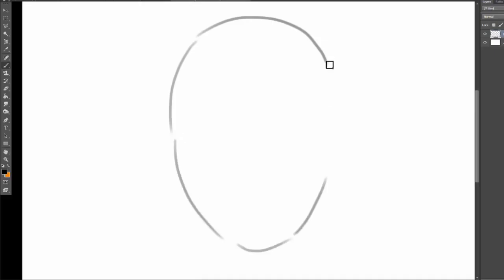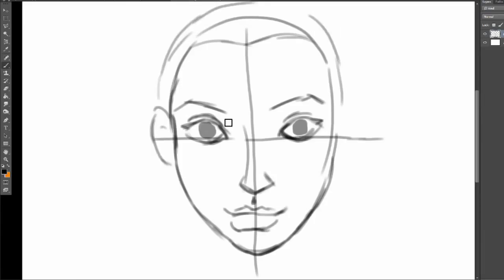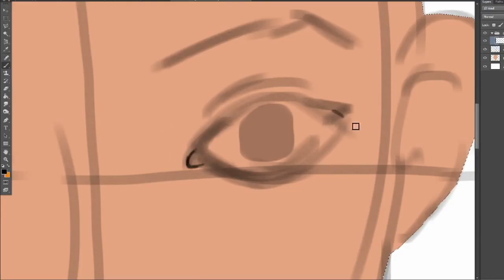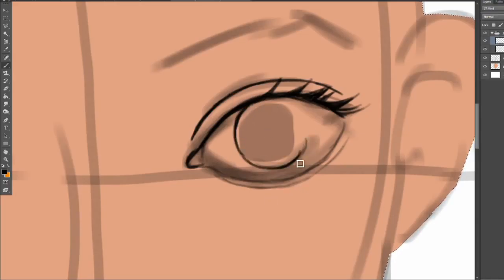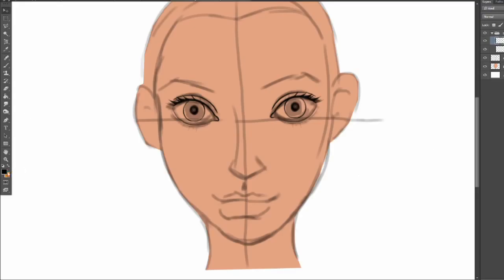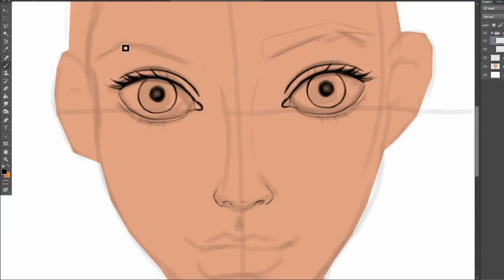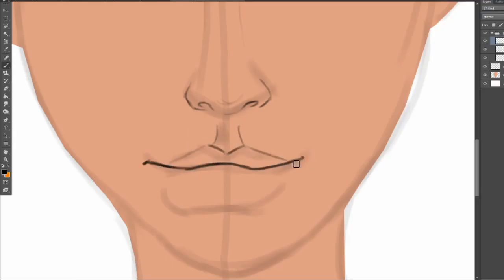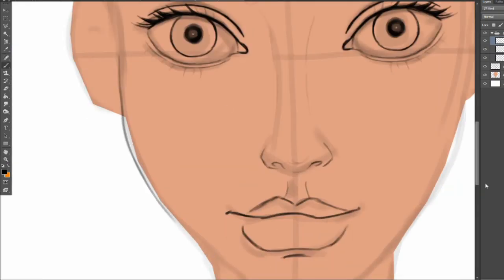How to Draw: A Girls face Part 1: Line Art and Blocking in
This is my first ever voiced over for a video and also my very first tutorial!

I wanted to share some of my techniques with other artists and people of all ages who want to get into art, so I thought the addition of dialogue would be beneficial!

This is going to be a three part series for this particular tutorial, and I hope some people out there find it usefull!